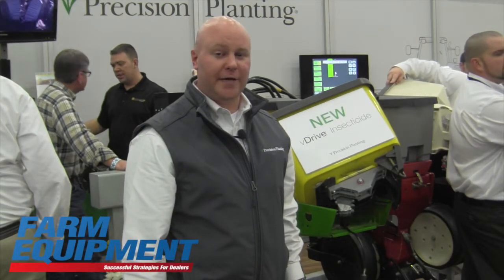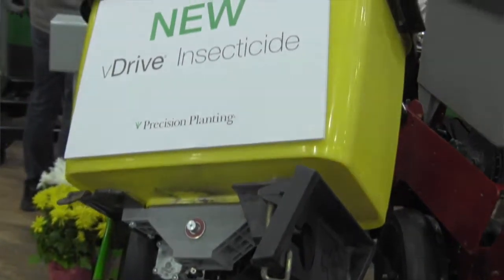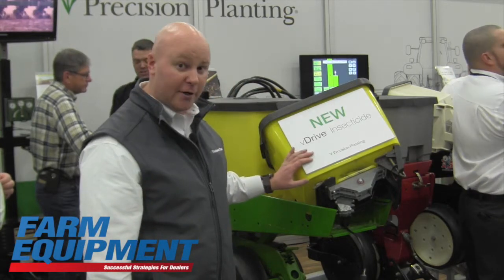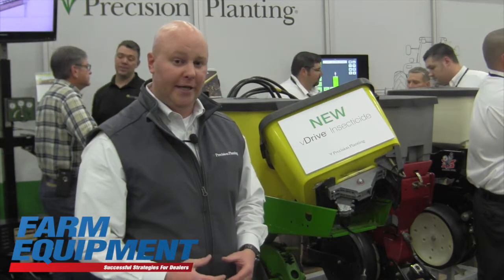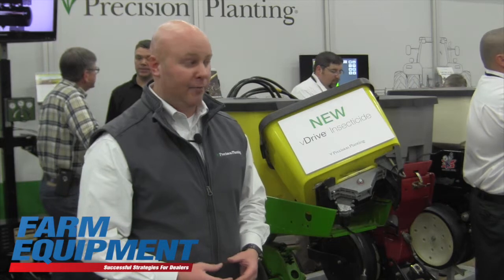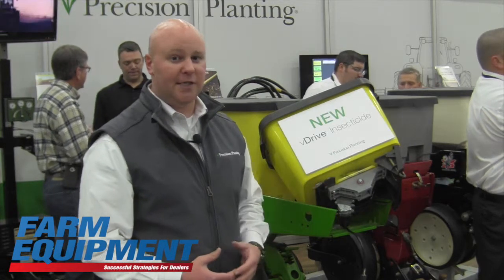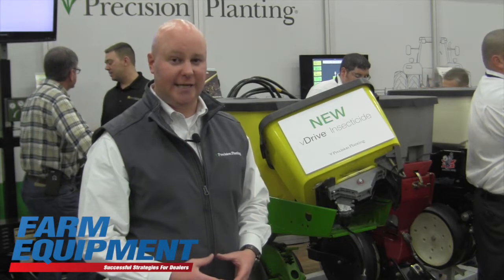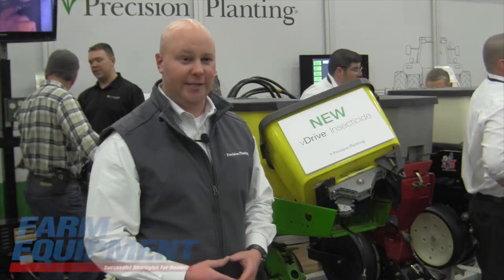Precision Planting vDrive Insecticide System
Sean Arians, marketing manager with Precision Planting, launches the company’s new vDrive Insecticide system. The technology builds off of the company’s vDrive electric metering system to accommodate application of insecticide at higher speeds. Using standard insecticide hoppers, the electric system can more accurately measure and place insecticide as farmers move through the field.